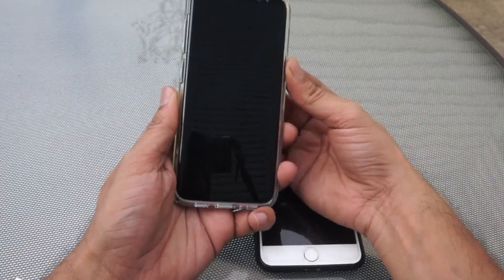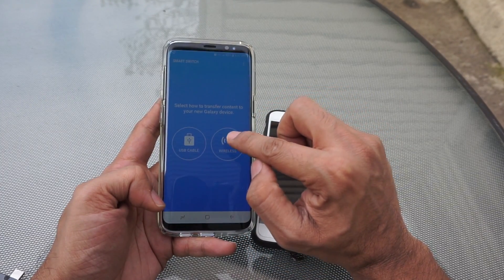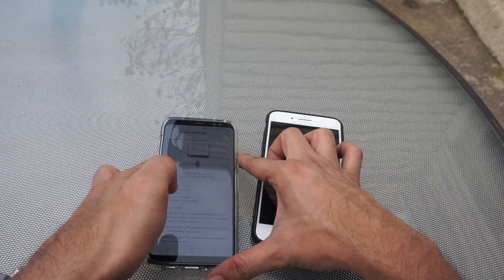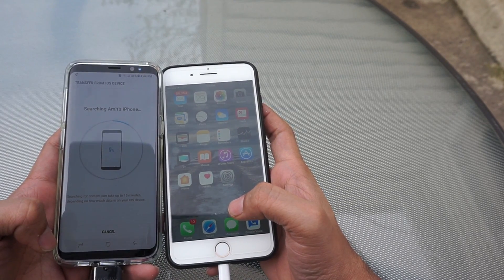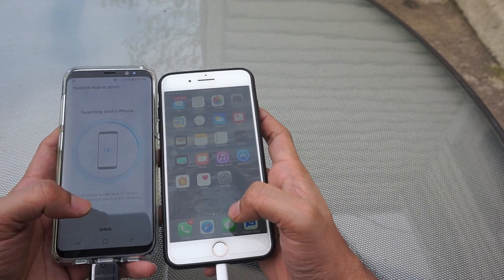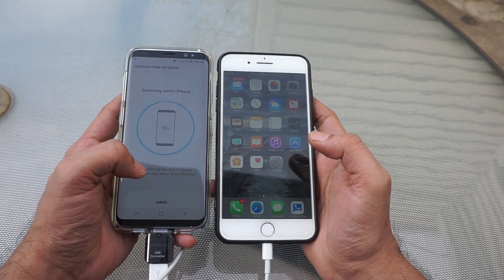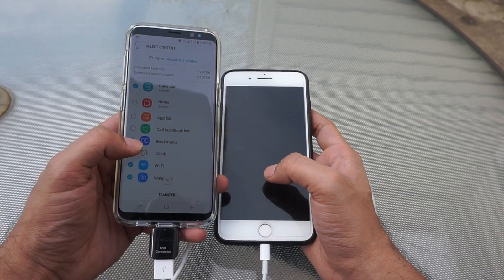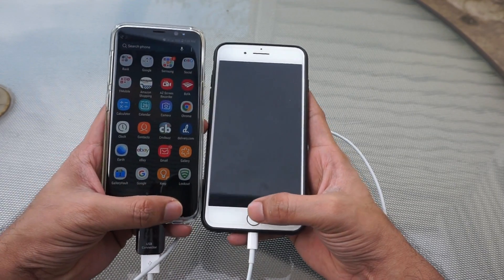How to move Data from iphone to Samsung Galaxy s8 (SmartSwitch)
This video will help you to transfer all your data from your old Iphone or Android phone to Samsung Galaxy S8.
You can also watch my Samsung galaxy S8 unboxing video. Below is the link for that.